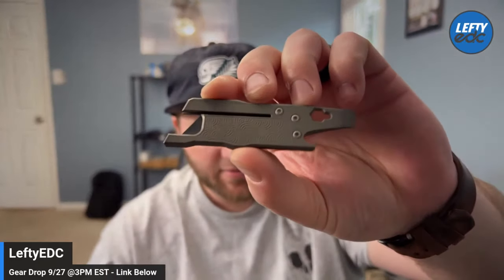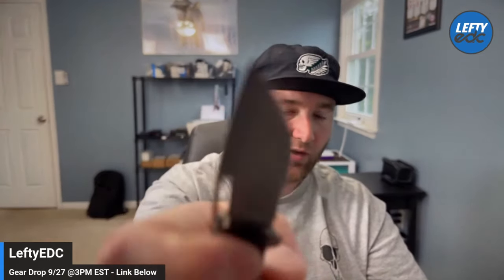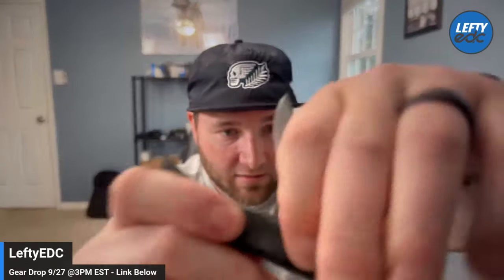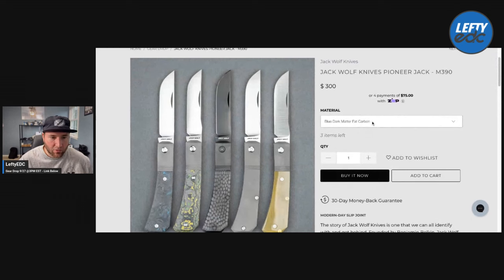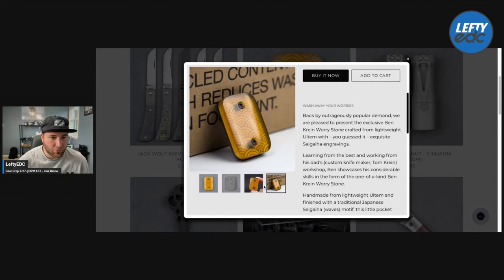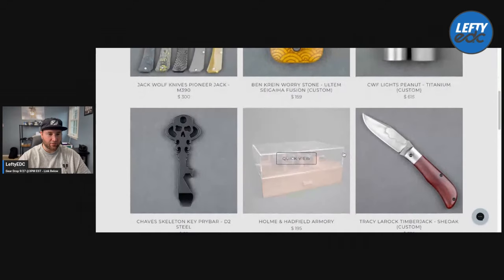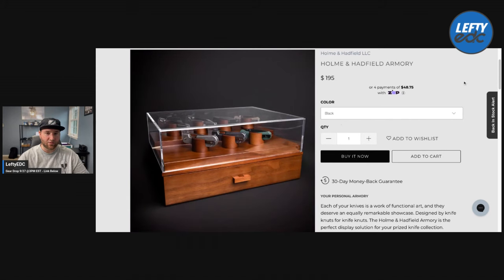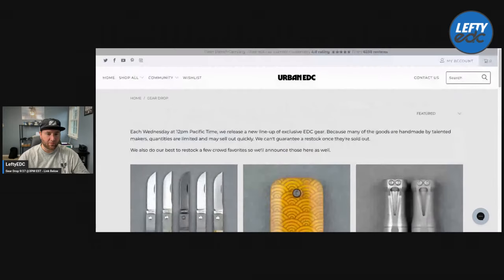What's Hot @UrbanEDCSupply ! - September 27th Gear Drop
3DCPrintings code Lefty20

-Kev